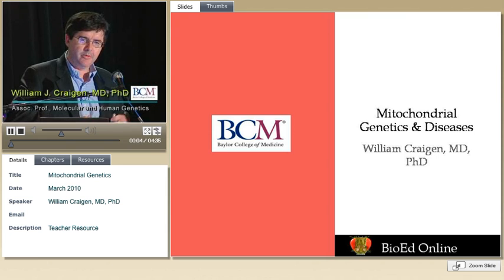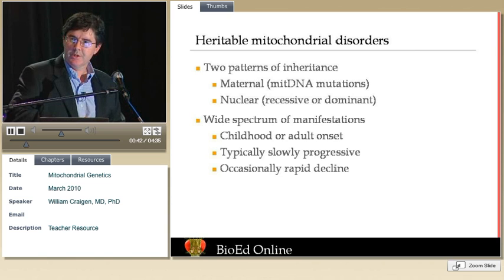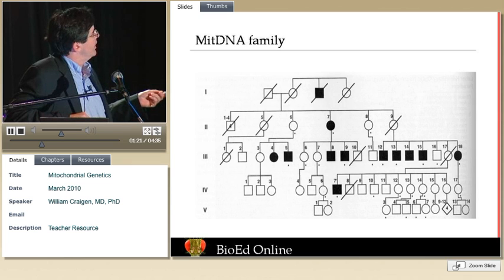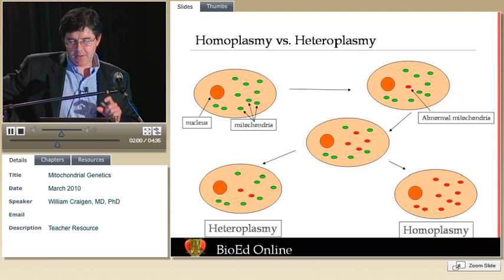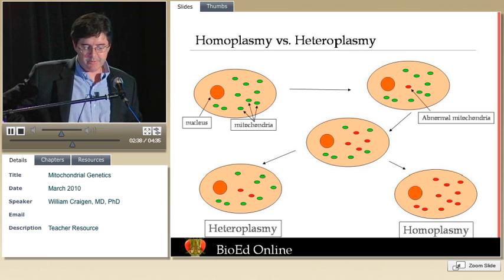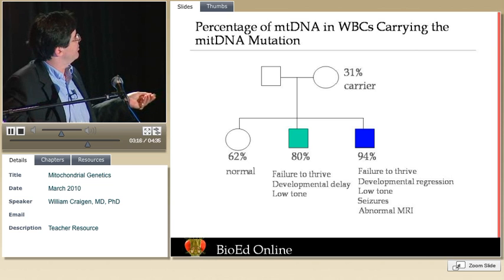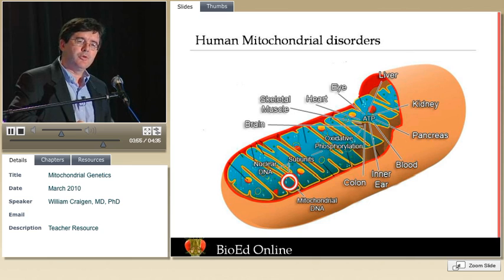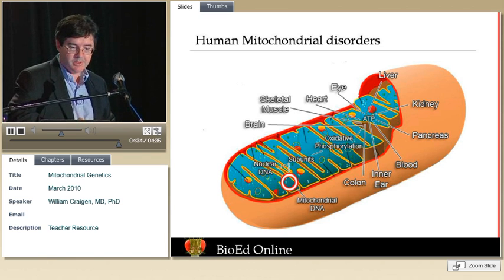Mitochondrial Genetics and Diseases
William Craigen, MD, PhD gives an informative talk on Mitochondrial Genetics & Diseases.